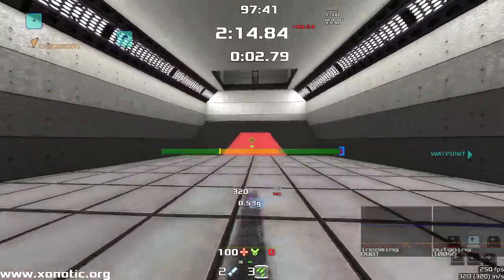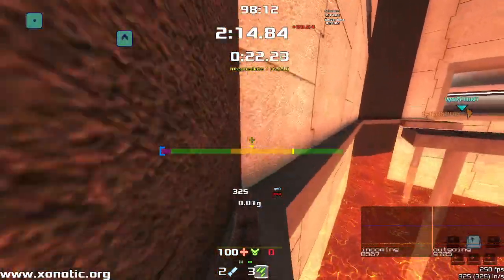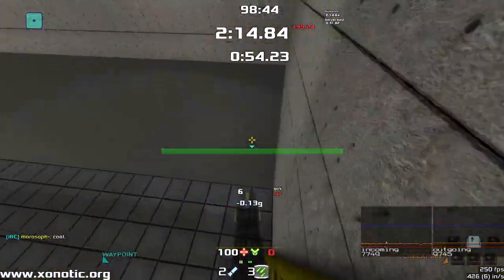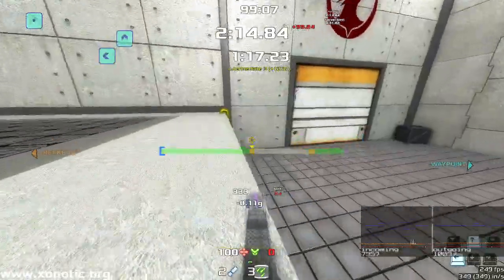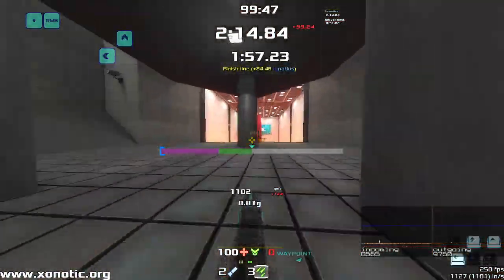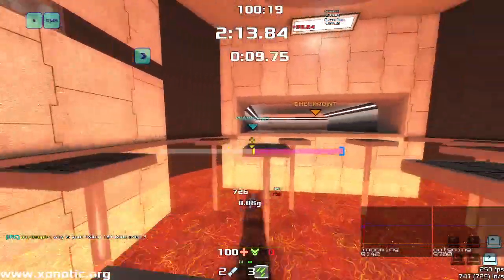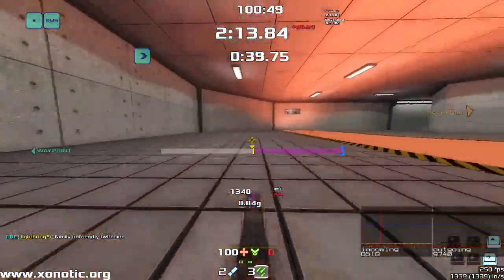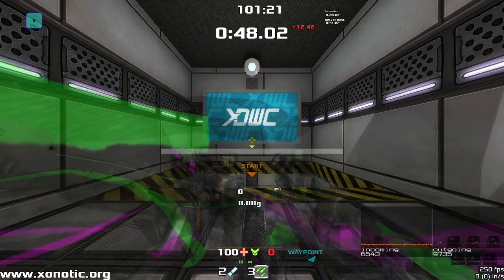XDWC 2022 Map 4 Noob Friendly Route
Map 4 by Spike is a go! Here's a quick start guide for getting through it :3